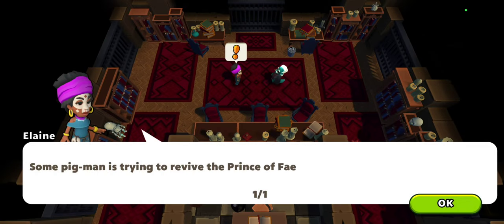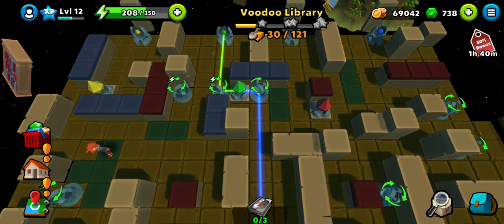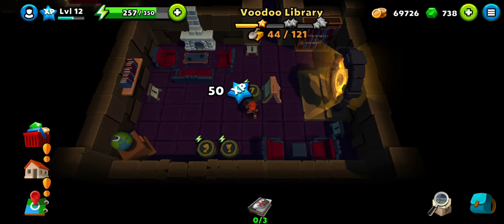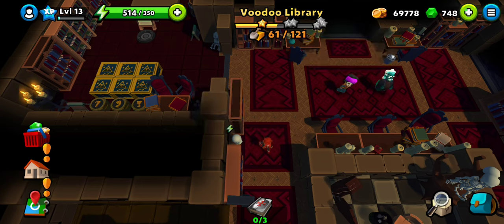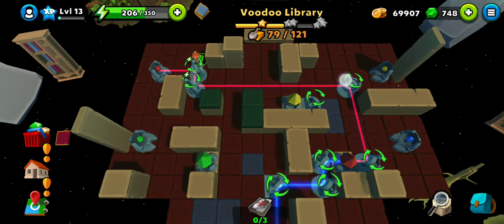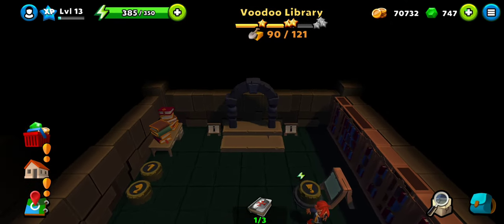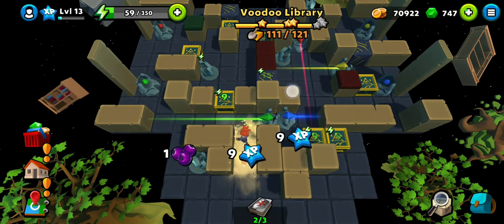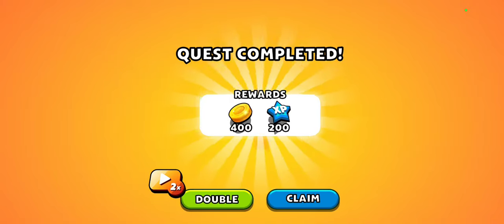Voodoo Library - #2 The Prince Act 2 - Puzzle Adventure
Complete walkthrough of Voodoo Library, 2nd location of Chapter 2 The Prince (Act 2) in Puzzle Adventure.
Full video showing all the tiles, puzzle solutions, chests, treasures and artefact parts.

In voodoo library, we are here to seek help of Elaine in trying to learn more about pigsley's plans and what to do. She agrees to help but wants 3 books from the voodoo library. Getting them is not easy, we have to solve a riddle and a mirror puzzle to reach each of them.

Voodoo Library has 121 tiles and contains 1 treasure chest and 1 artefact part.

Timestamps:
0:00 - Talk to Elaine.
1:30 - Brown room (bottom left).
8:29 - Treasure Chest.
9:01 - Purple room (bottom right).
13:56 - Artefact Part.
15:12 - Red room (top left).
23:14 - Green room (top).
27:55 - Blue room (top right).
33:20 - Talk to Elaine, quest complete.